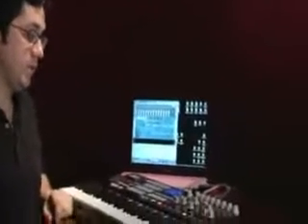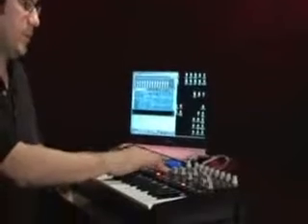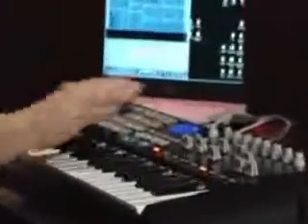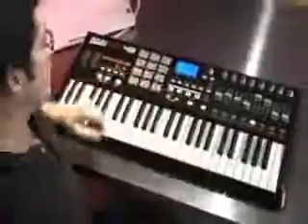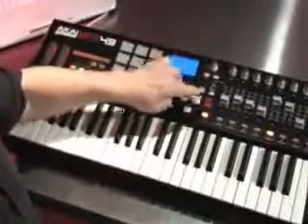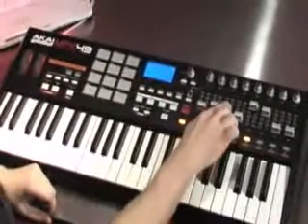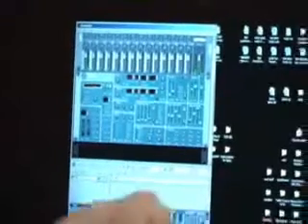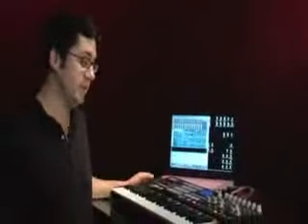ML 142906752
Video Migrado